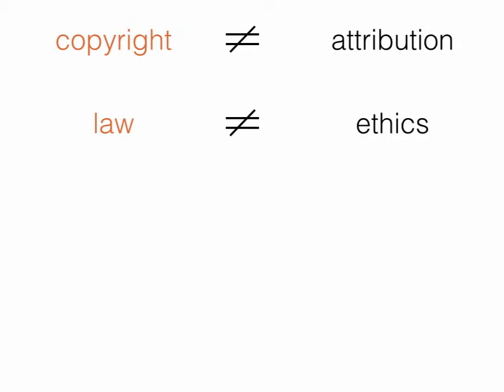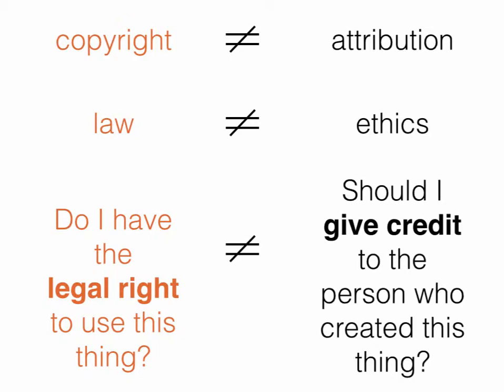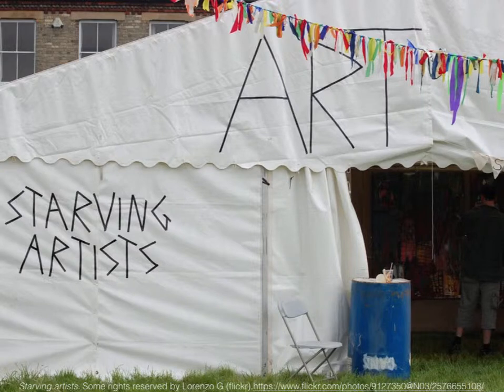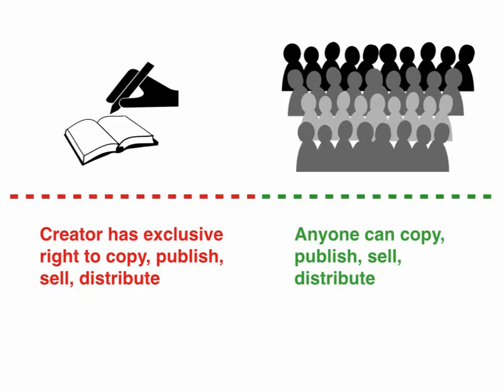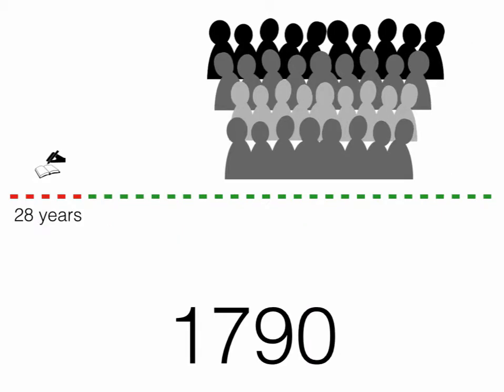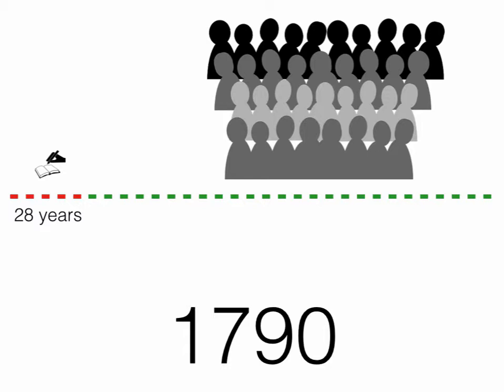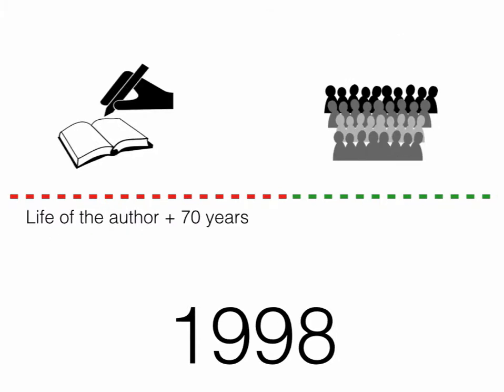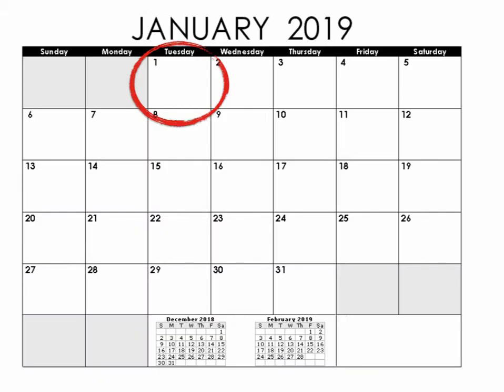What is copyright?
Images:
Starving artists. Some rights reserved by Lorenzo G (flickr).

Puppy Dog Eyes. Some rights reserved by Paul L (flickr).

Book 8. Some rights reserved by Brenda Clarke (flickr).

(Last updated 21 January 2015)